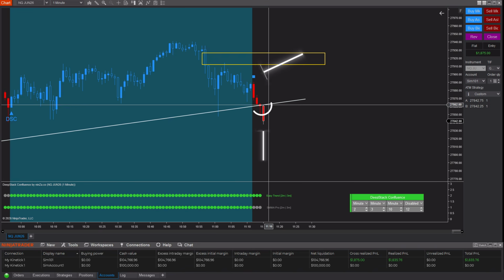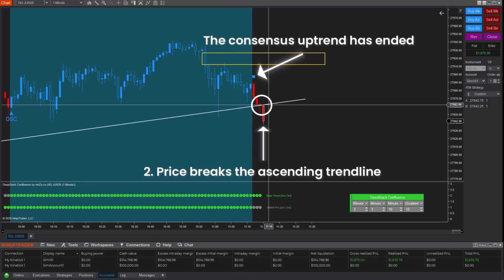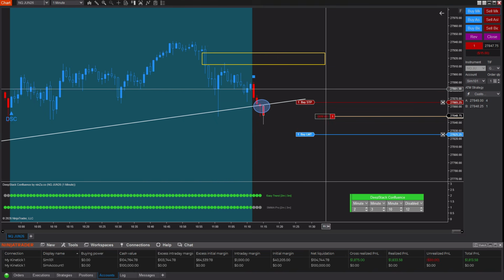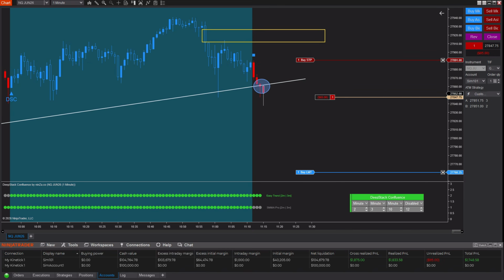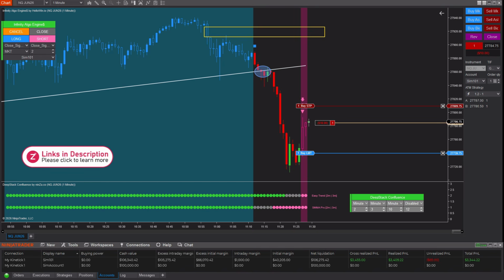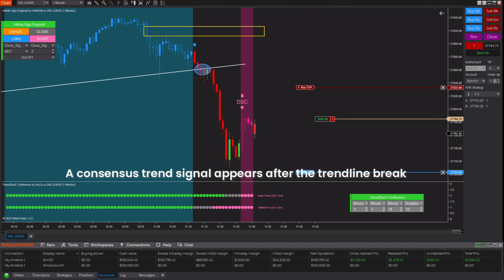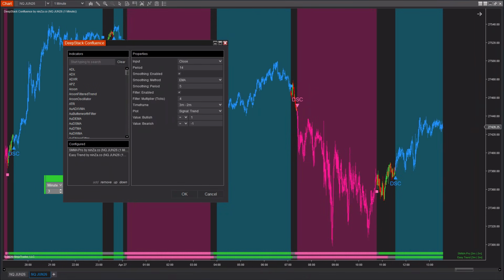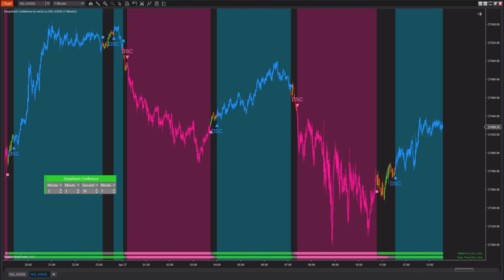[Live Trading] +1000 Ticks gain on the 1-minute chart | DeepStack Confluence